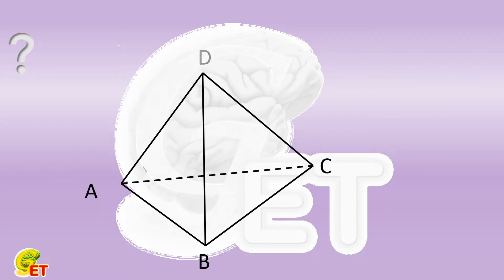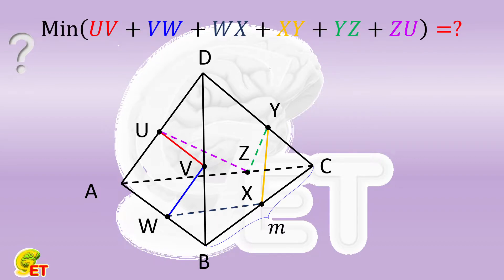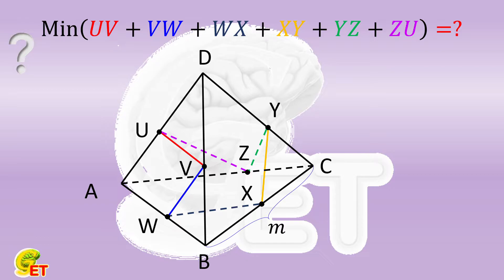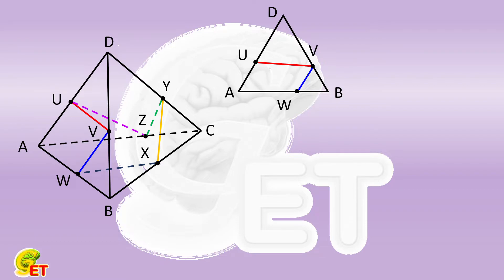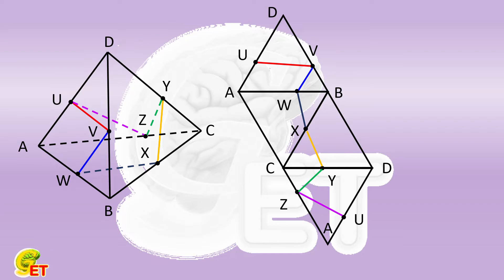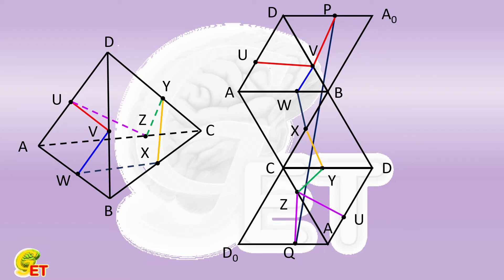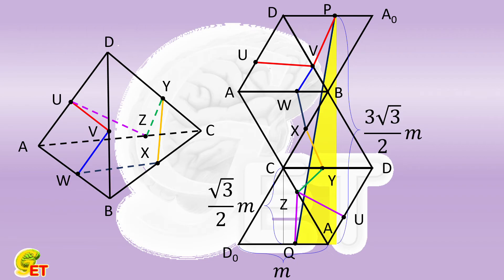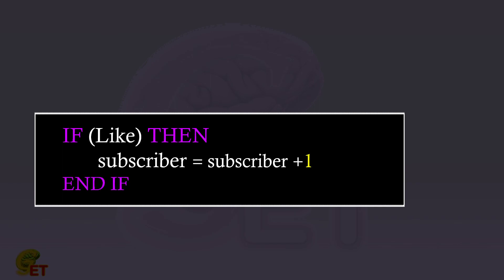The shortest line connecting all the edges of a regular tetrahedron. 【Fun Math, 9th grade – 33】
There is a regular tetrahedron. We take one point on each of the 6 edges and connect them in order. What is minimum value of the summation of the lengths of these 6 segments?